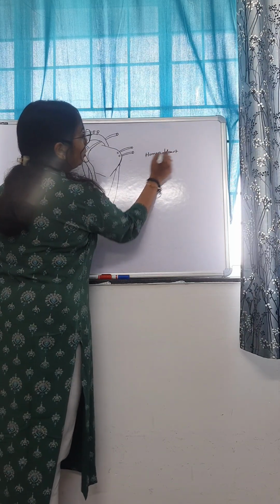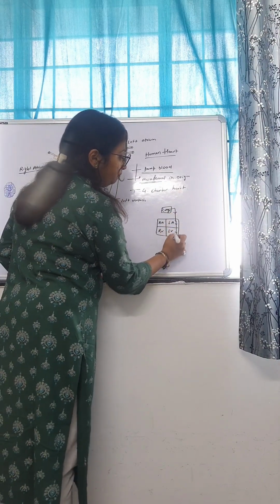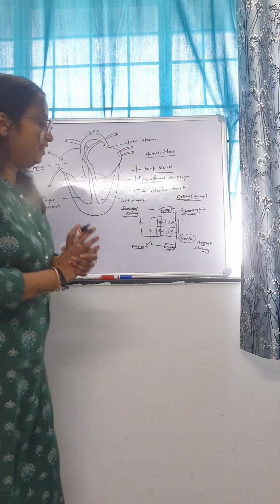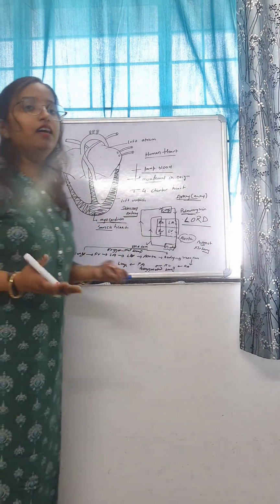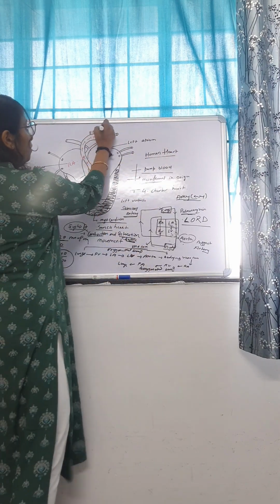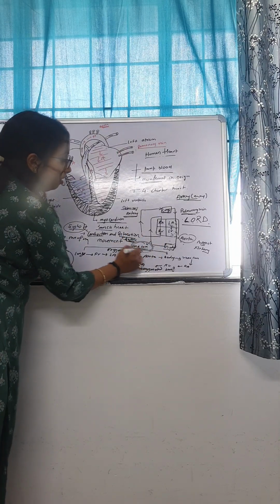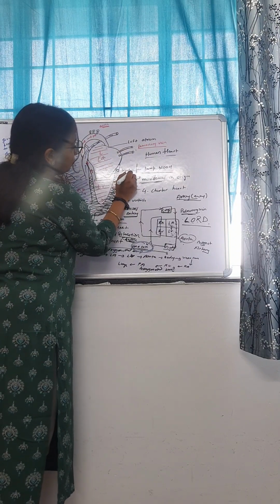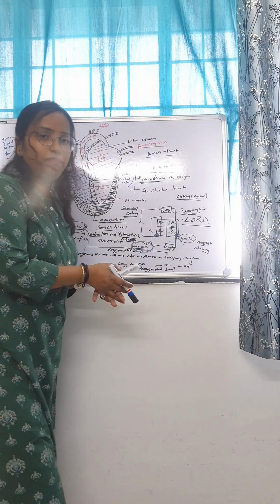Structure of Human Heart